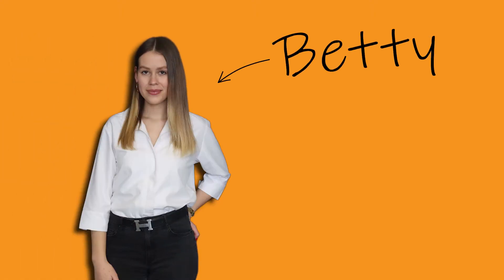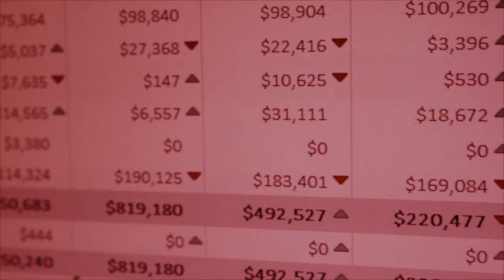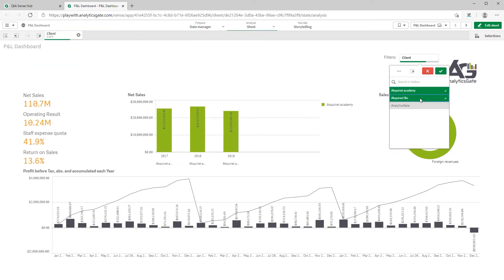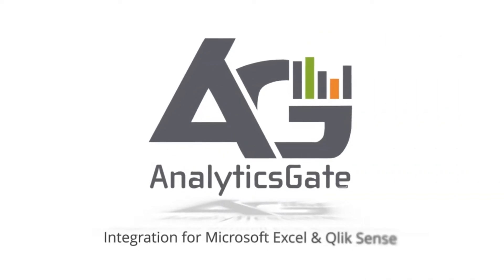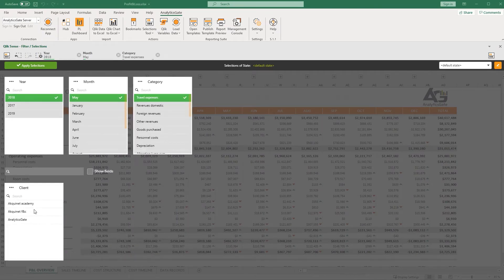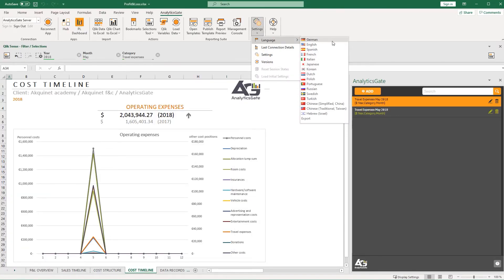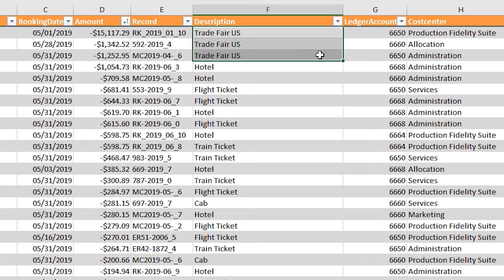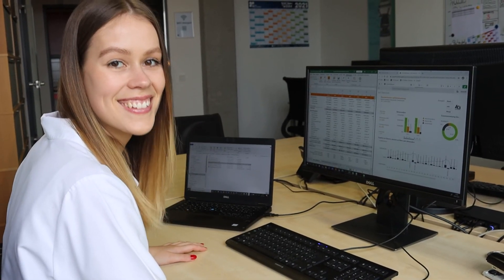Financial Reporting with AnalyticsGate - Profit and Loss Report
𝗔𝗻𝗮𝗹𝘆𝘁𝗶𝗰𝘀𝗚𝗮𝘁𝗲 – 𝘁𝗵𝗲 𝗕𝗲𝘀𝘁 𝗼𝗳 𝗕𝗼𝘁𝗵 𝗪𝗼𝗿𝗹𝗱𝘀 – 𝗤𝗹𝗶𝗸 𝗦𝗲𝗻𝘀𝗲 𝗮𝗻𝗱 𝗘𝘅𝗰𝗲𝗹

𝗪𝗲 𝗛𝗮𝘃𝗲 𝗮 𝗛𝗲𝗮𝗿𝘁 ❤️ 𝗳𝗼𝗿 𝗘𝘅𝗰𝗲𝗹 𝗨𝘀𝗲𝗿𝘀!

AnalyticsGate now offers a free Income Statement workbook template built using AnalyticsGate and Excel connected to Qlik Sense. Users can calculate their P&L in a familiar way, utilizing tables, while still taking advantage of the full capabilities of the Qlik Sense Platform.

The example workbook enables full interactivity with connected data as well as “behind the scenes” visibility into supporting transactions – all from the same session and without leaving Excel!!!  It makes it incredibly easy to compare key metrics for different business units and/or time periods and use supporting transaction detail to identify and explain variations.

𝗤𝗹𝗶𝗸 𝗦𝗲𝗻𝘀𝗲 𝗔𝘀 𝘁𝗵𝗲 “𝗦𝗶𝗻𝗴𝗹𝗲 𝗦𝗼𝘂𝗿𝗰𝗲 𝗼𝗳 𝗧𝗿𝘂𝘁𝗵”

Access your trusted data in Excel regardless of the source system.  Whether it is from ERP, CRM, Big Data repositories or other sources, any data available in your Qlik Sense apps can be securely accessed from your Excel workbooks.

𝗕𝗿𝗶𝗻𝗴 𝗘𝘅𝗰𝗲𝗹 “𝗧𝗼 𝗟𝗶𝗳𝗲” 𝘄𝗶𝘁𝗵 𝗤𝗹𝗶𝗸 𝗦𝗲𝗻𝘀𝗲 𝗙𝗲𝗮𝘁𝘂𝗿𝗲𝘀

AnalyticsGate brings Qlik’s renowned green-white-gray selection process. filtering and bookmarking capabilities to Excel.  Make your selections to get a desired view of your data, then save them as a bookmark for instant navigation in the future.

𝗬𝗼𝘂𝗿 𝗦𝗽𝗿𝗲𝗮𝗱𝘀𝗵𝗲𝗲𝘁𝘀 𝗮𝗻𝗱 𝗕𝗜 𝗣𝗹𝗮𝘁𝗳𝗼𝗿𝗺 𝗕𝗲𝗰𝗼𝗺𝗲 𝗢𝗻𝗲!

Using AnalyticsGate and the new P&L example template, Excel users can quickly create an income statement while securely leveraging Qlik’s advanced BI capabilities.

Open the workbook, then connect to the AnalyticsGate Demo Server.